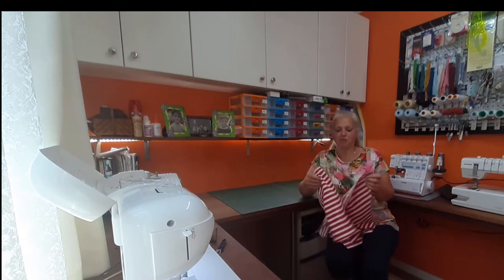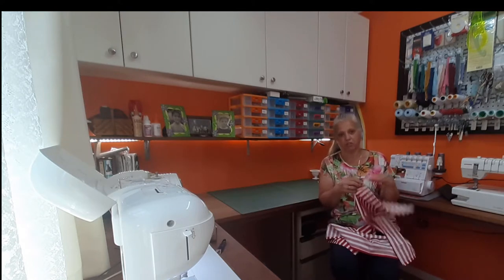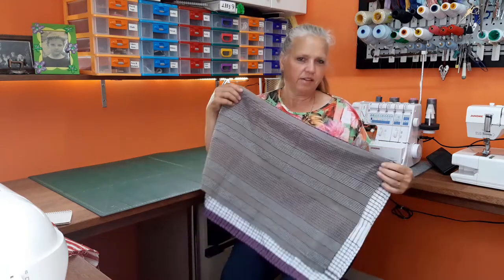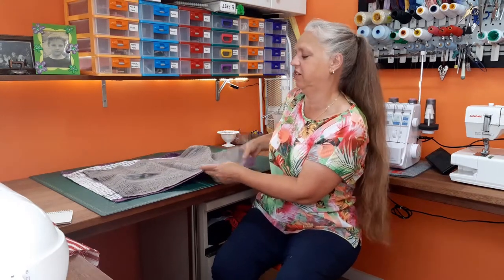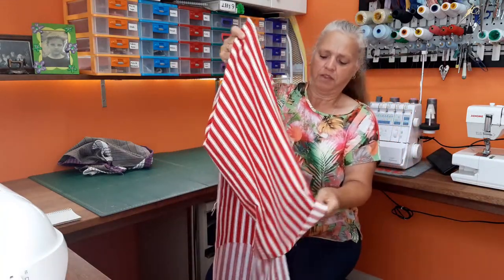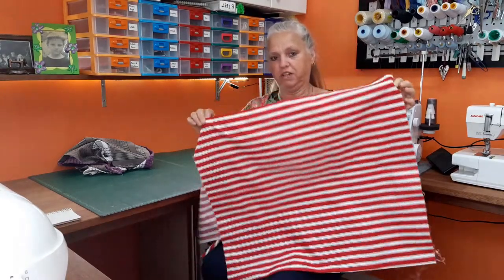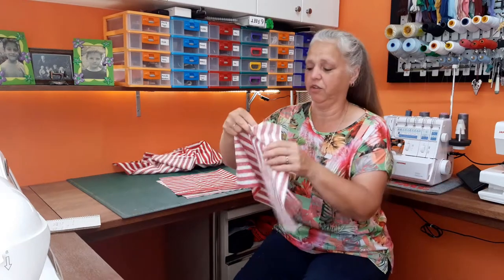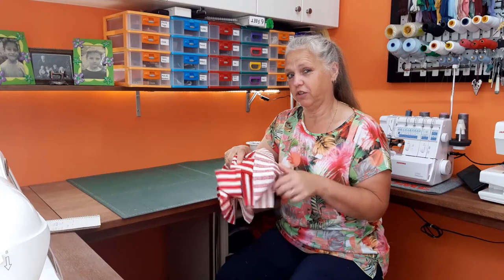Dish Towels Sew to Sell 2 ways Beginner sewing learn straight, sewing square corners, mitred corners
In this video, I'll show you how to easily create a tea towel, hand towel, table cloth or napkin with a square corner, and a mitred corner option.  Make yourself a huge batch and sell them at your local market.
A great beginner's project to improve your basic skills.
Just use a 20" x 28" piece of fabric, and away you go.

Happy Sewing!!